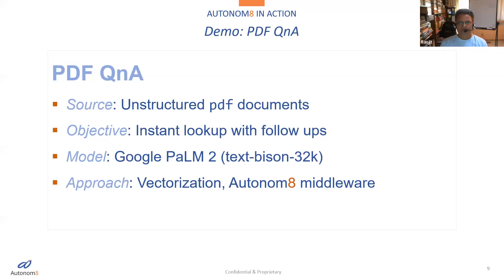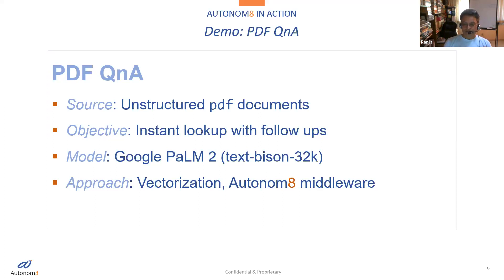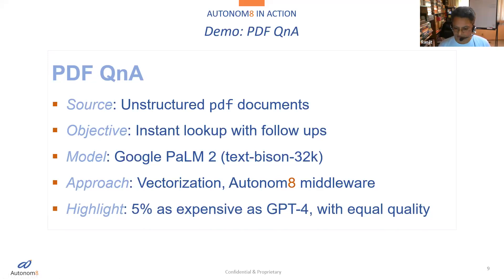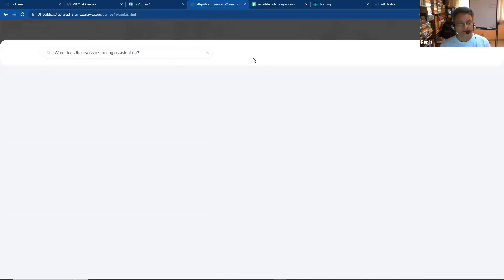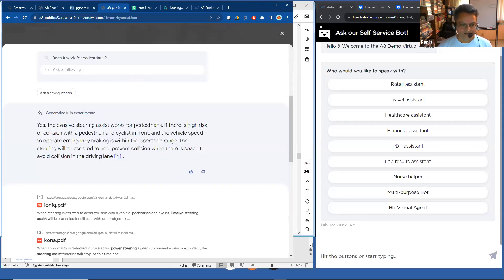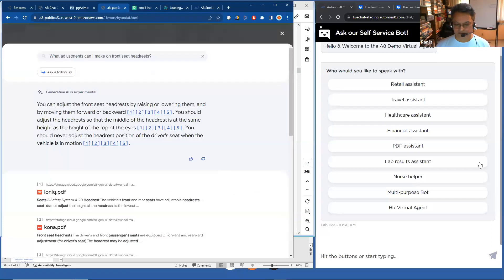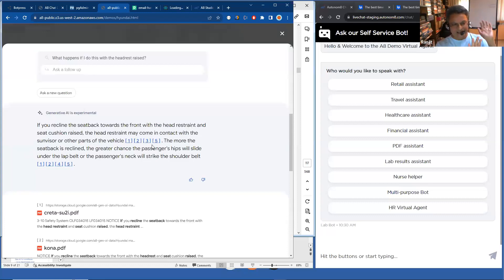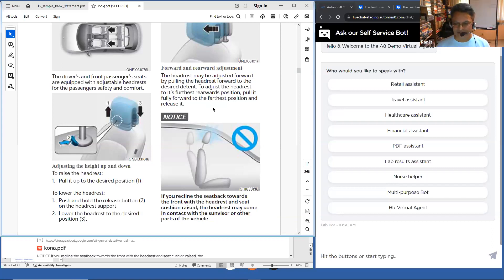PDF QnA Demo - CX Webinar US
Dive into the future of document interaction with PDF QnA solution by Autonom8! 📄✨ In this video, witness the transformative capabilities of Autonom8 as it takes PDF document processing to a whole new level. Discover how Autonom8 simplifies complex queries and unlocks valuable insights from your PDF documents.

🔹 Efficient Document Interrogation:
Experience firsthand how Autonom8 streamlines PDF document analysis, enabling swift and accurate responses to your queries. Say farewell to tedious manual document reviews—Autonom8 empowers businesses with intelligent automation.

🤖 Key Features and Benefits:

Smart QnA Processing: Autonom8 employs advanced algorithms for intelligent question and answer processing, extracting valuable information from PDF documents with precision.
Query Versatility: Witness the versatility of Autonom8 as it responds to a variety of queries, from specific data points to comprehensive document summaries.
Time-Saving Automation: Learn how Autonom8 accelerates the information retrieval process, saving valuable time for your business operations.
Seamless Integration: See how Autonom8 seamlessly integrates into your existing document management systems, enhancing overall workflow efficiency.
🌟 Example:
In this demo, explore how Autonom8 tackles a series of questions related to a complex PDF document. Watch as Autonom8 not only extracts specific data points but also provides insightful answers, showcasing its ability to enhance decision-making through intelligent document analysis.

🔧 Implement Autonom8 in Your Workflow:
Is your organization seeking a powerful solution for PDF document processing and QnA? Autonom8 is the answer. to learn more about how Autonom8 can elevate your document management processes.

Join the future of intelligent document processing—integrate Autonom8 and unlock a new era of efficiency for your business!